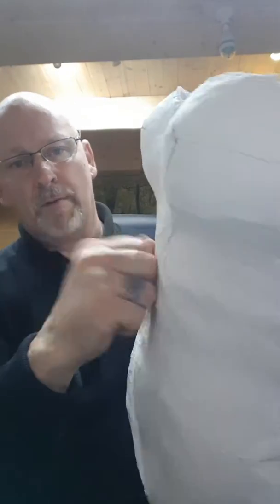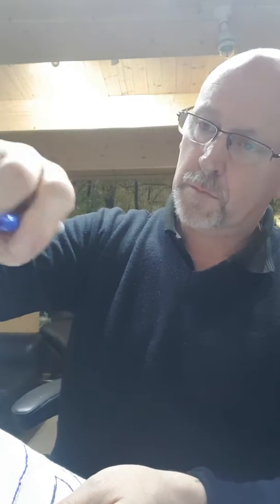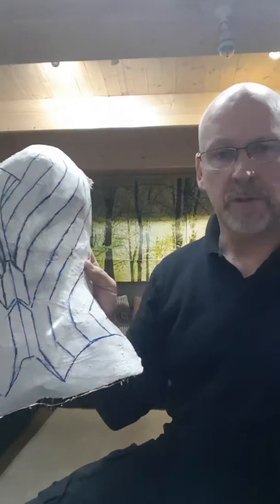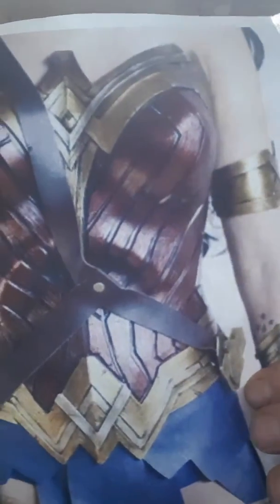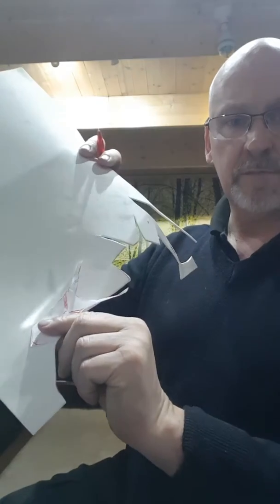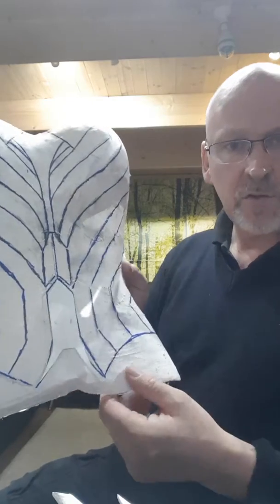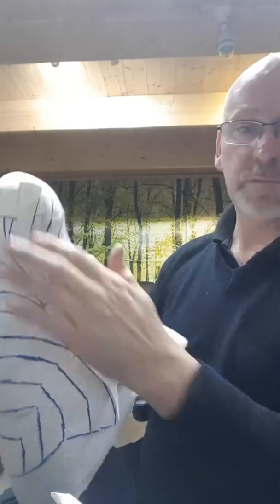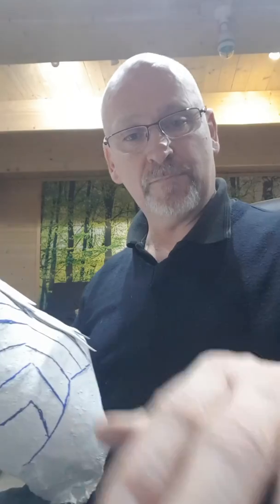Wonder woman costume home build prt 2